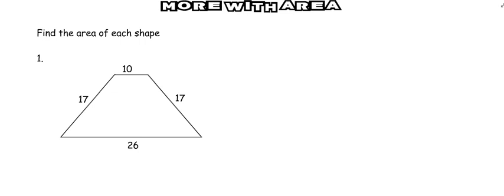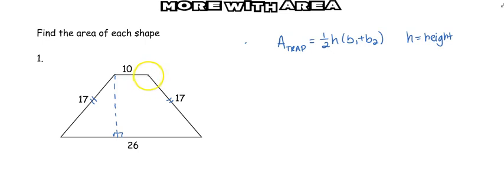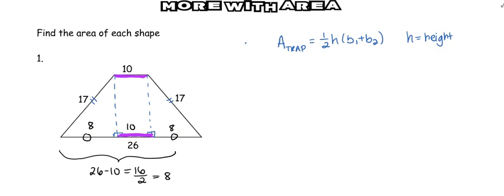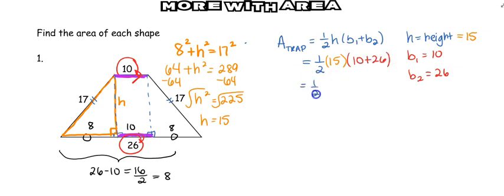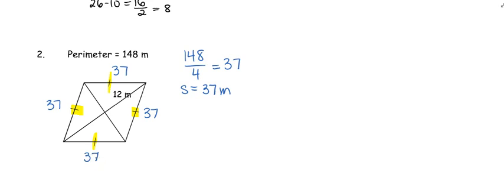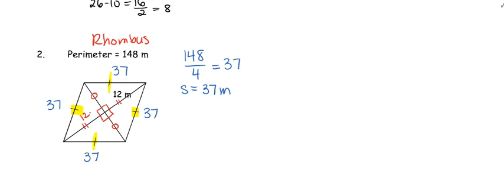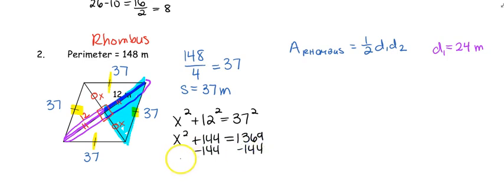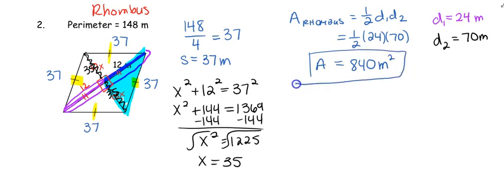More 2D Area